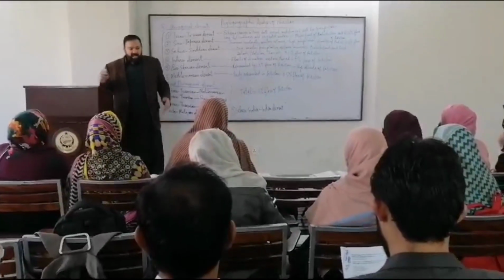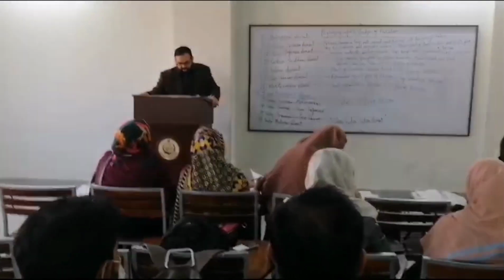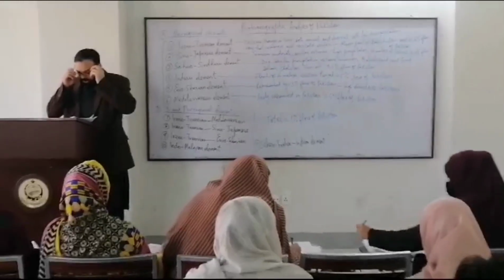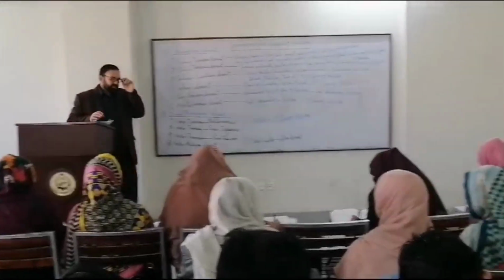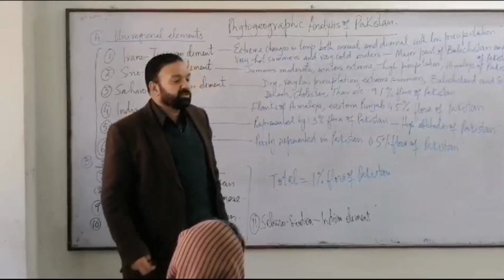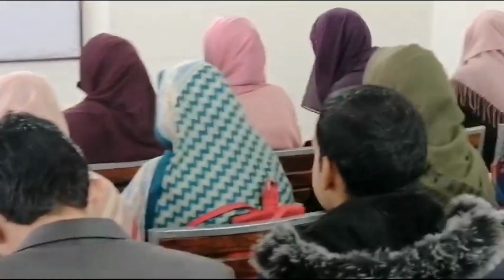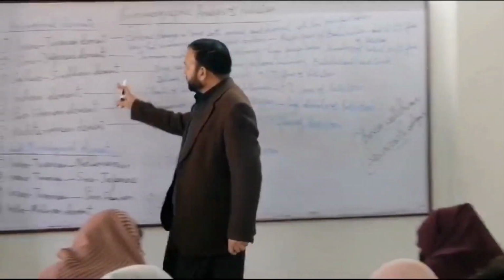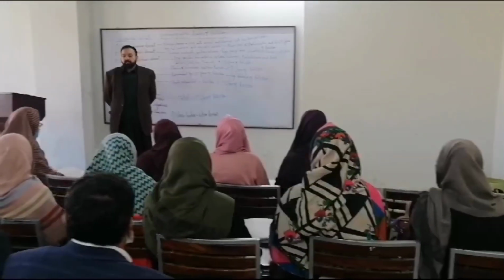phytogeography of Pakistan|Lecture by Prof Dr.Ghulam Mujtab Shah|plantwise insights.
Phytogeography of Pakistan Lecture by Prof.Dr Ghulam Mujtaba Shah conducted at Hazara university Mansehra in which He discussed the phytogeography of Pakistan.